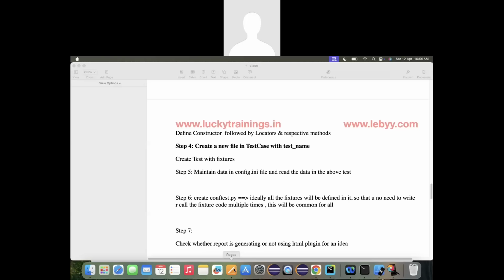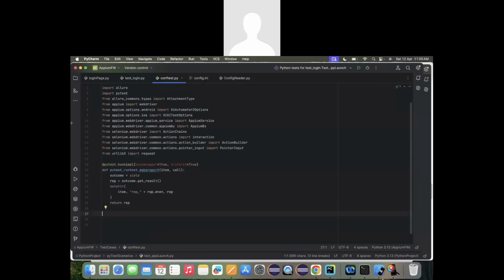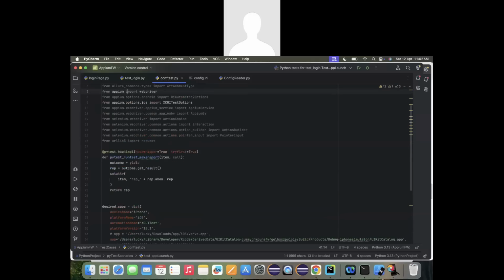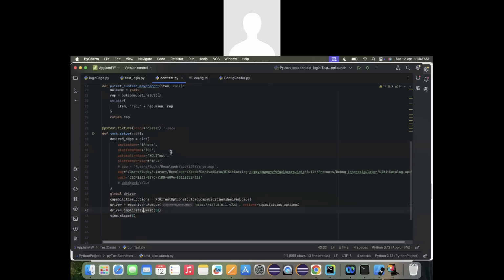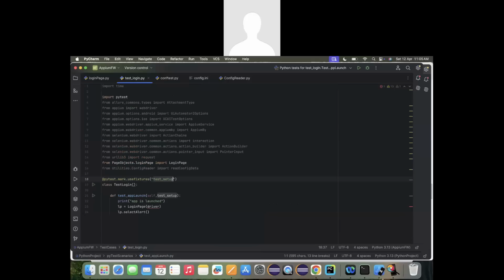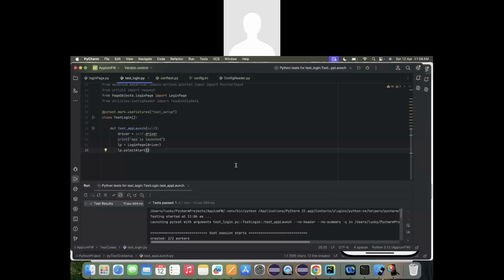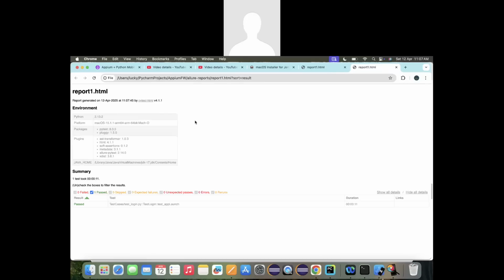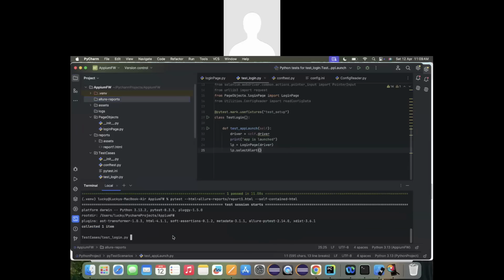Session 54: Mobile Automation Testing using APPIUM Python | APPIUM Python for Beginners